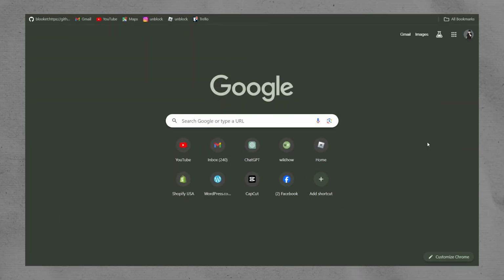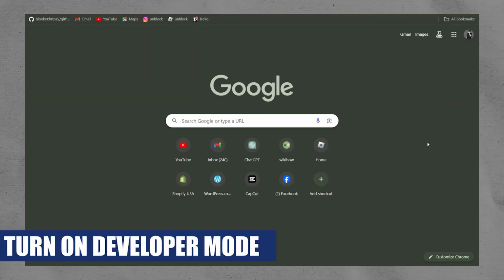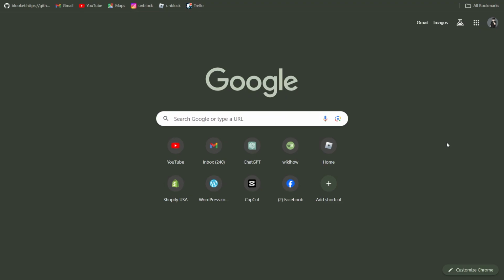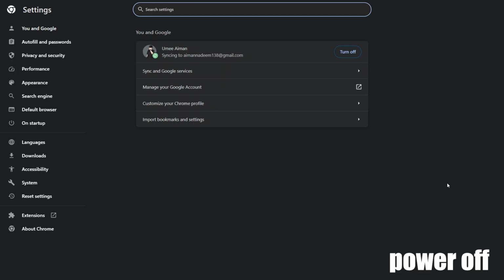How To Turn On Developer Mode On Chromebook (2025) Simple Tutorial